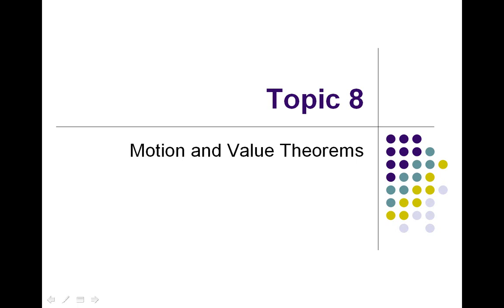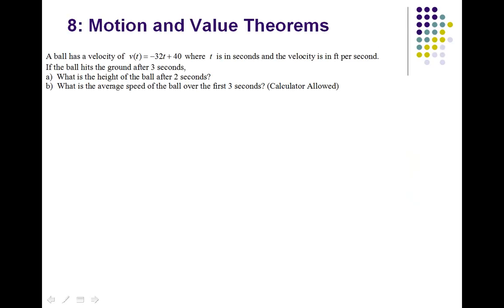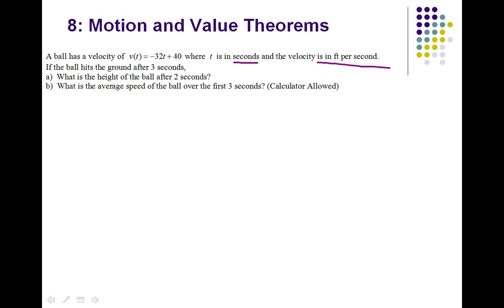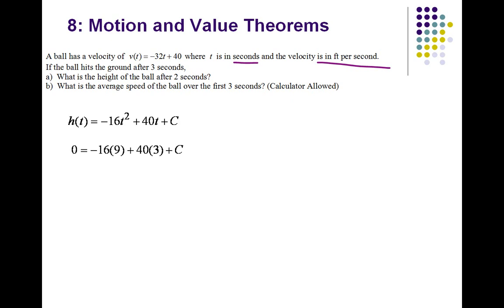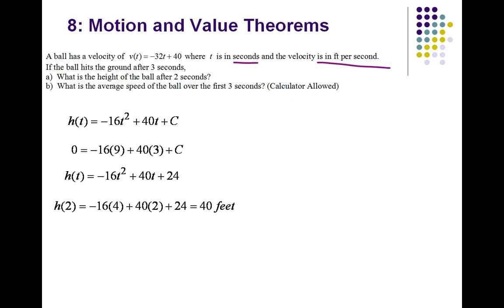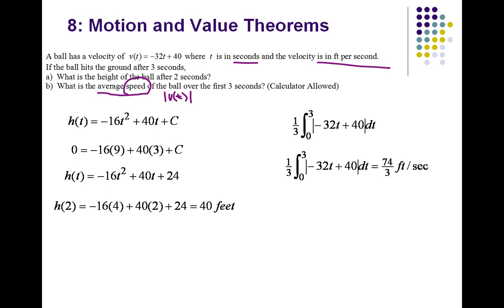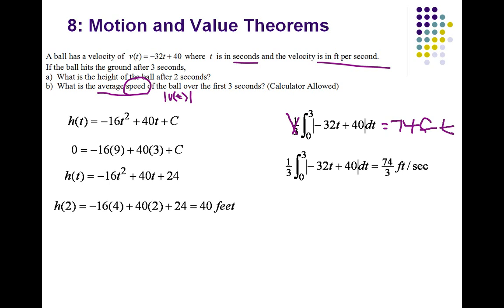BC Sig Test #8 Motion and Value